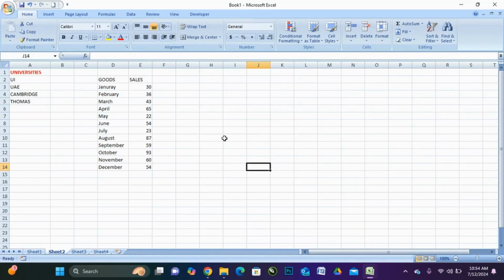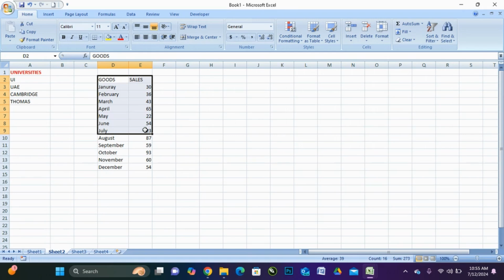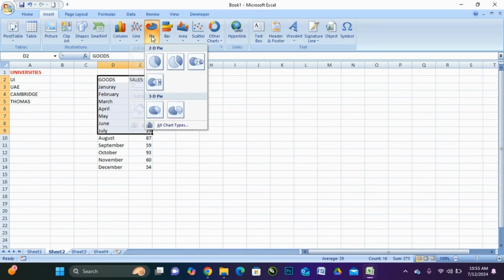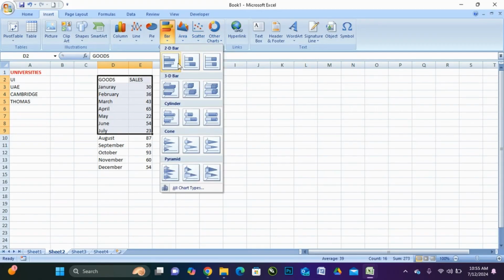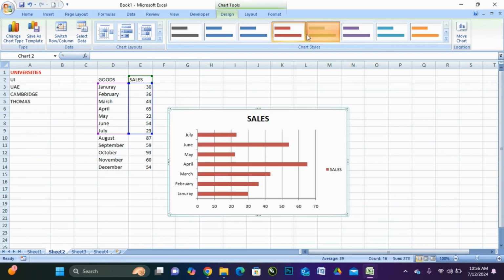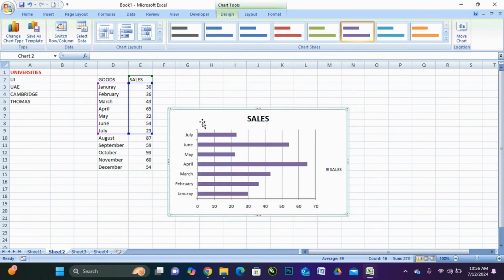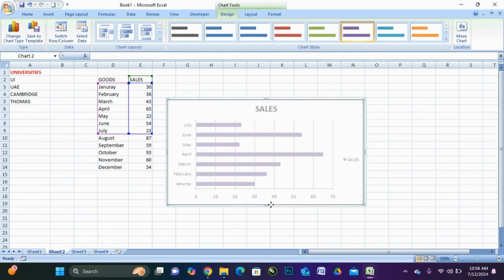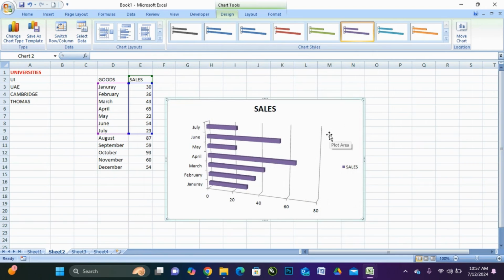How To Make A Graph In Excel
Transform your data into captivating visuals with our ultimate guide on how to make a graph in Excel. In this video, you’ll discover:

Data Preparation: Learn how to organize and format your data for perfect graph creation.
Graph Selection: Choose the right type of graph for your data, whether it’s a bar chart, line graph, or scatter plot.
Graph Creation: Follow a detailed step-by-step process to insert and customize your graph.
Customization Tips: Enhance your graph with labels, colors, and design elements to make your data pop.
Advanced Features: Utilize Excel’s advanced features to add trendlines, adjust axes, and more.
Common Pitfalls: Identify and fix common mistakes to ensure your graph is clear and accurate.
Elevate your Excel skills and present your data like a pro.